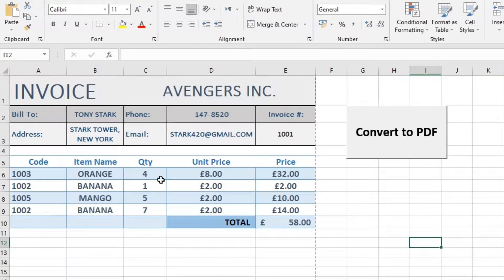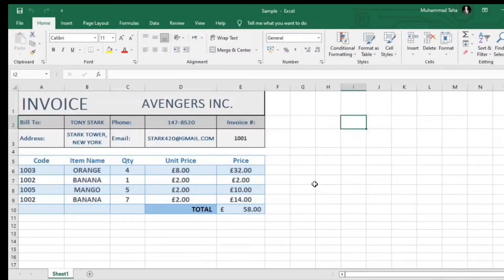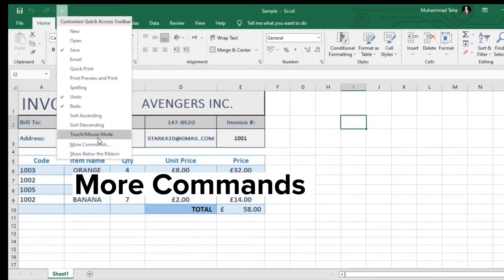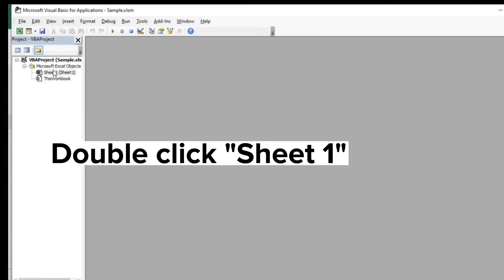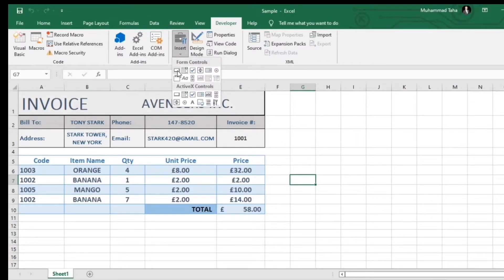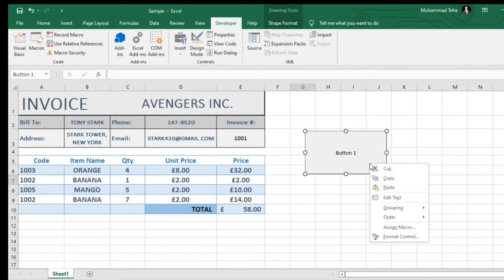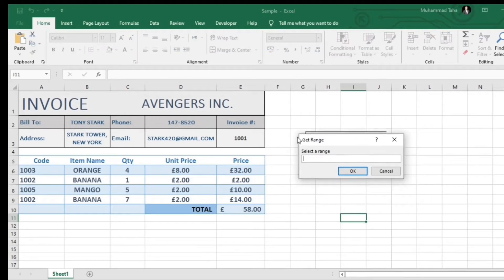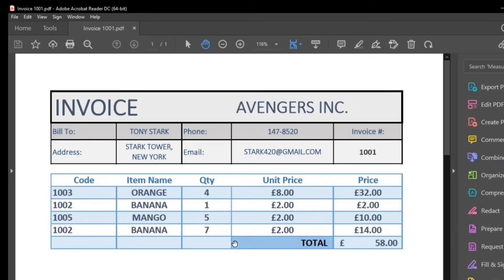1 Click Excel VBA Button To Covert Selected Range into PDF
VBA button excel to pdf | convert excel range to pdf | excel shortcuts | excel VBA for beginners | excel macro code | Data entry form in excel | data entry work in excel | excel for freelancers | how to make a data entry form in excel | No VBA | | Leila Gharani | Excel for Freelancers | Excel hacks | Excel Shortcuts | Kevin Stratvert | Excel Superstar | Bright Side | Warikoo Custom format cells in excel | Excel Automated Invoice | Inventory Management in Excel | Inventory & Customer Database in Excel | automated invoicing system in excel | automated invoice generation in excel